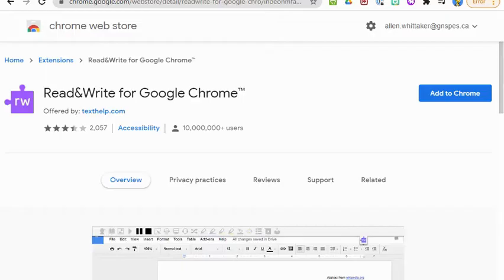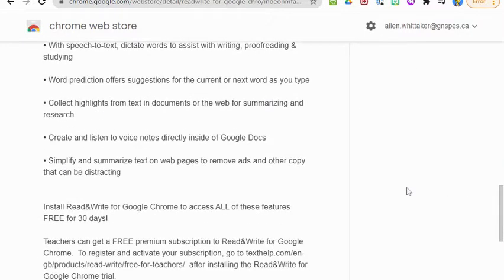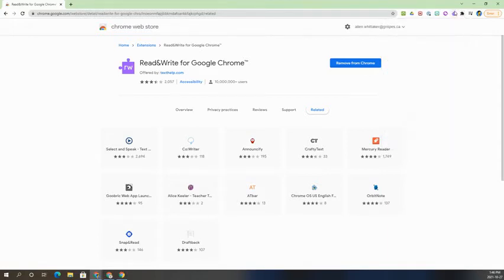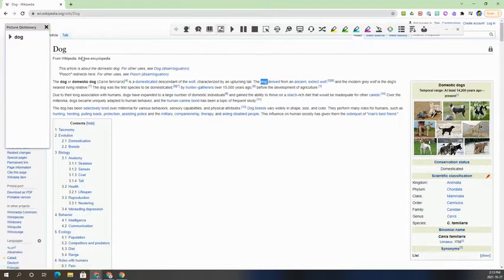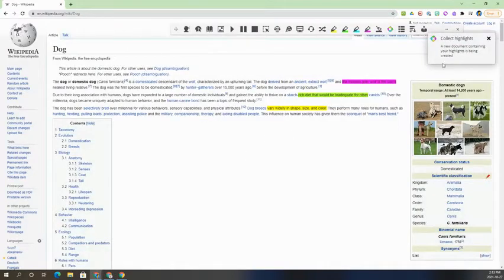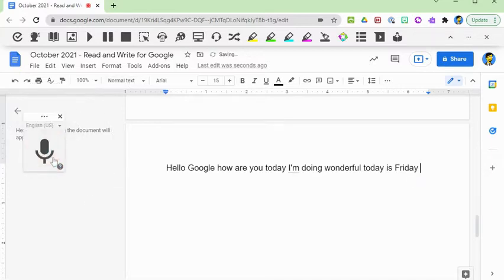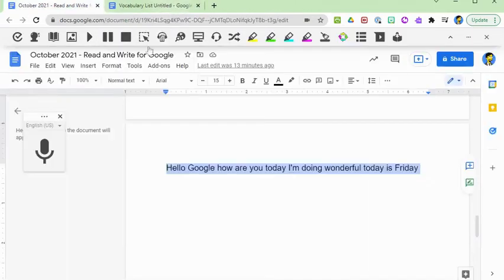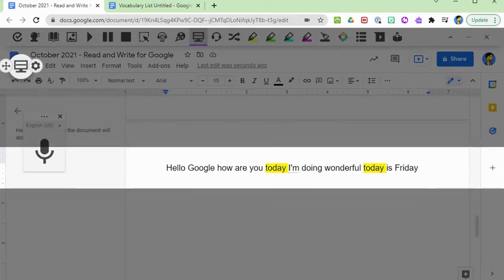5 Minute Tech Tips Read and Write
Quickly learn the basics and get started with Read and Write for Google in your classroom.